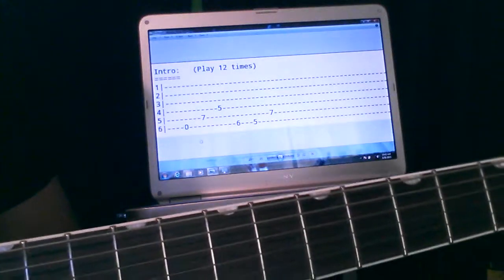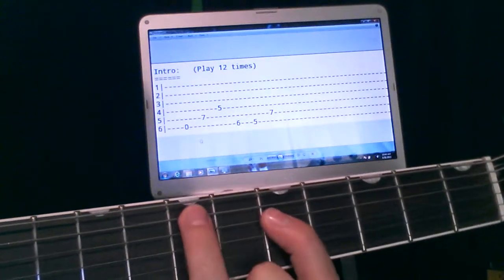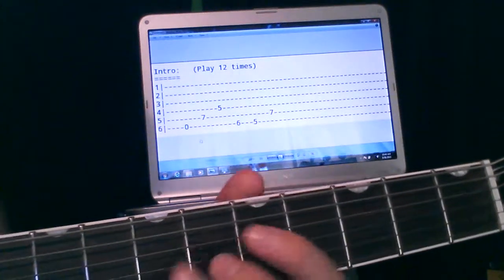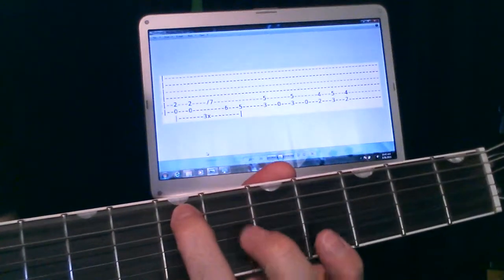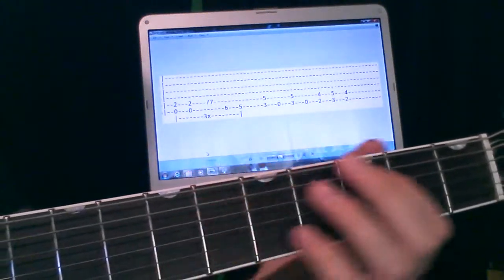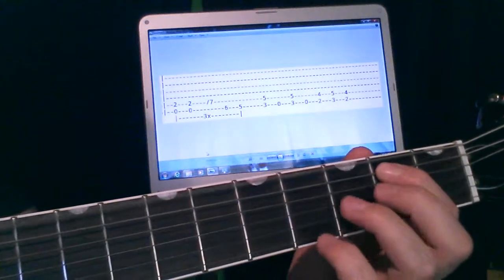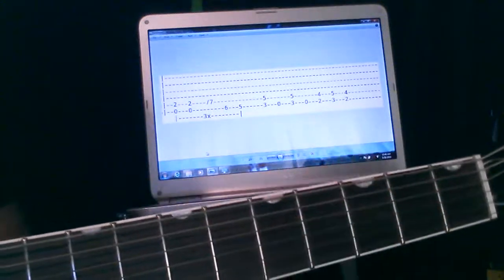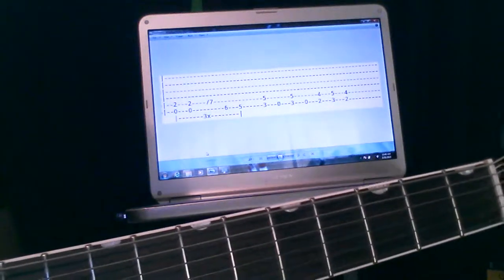Metallica Enter Sandman Guitar Riff Tab Lesson